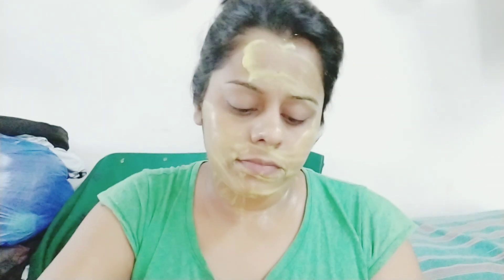दही हल्दी फेस पैक II Dahi haldi face pack in hindi II Yogurt turmeric face mask benefits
Hello Dosto,
Ajj main appko batane wali dahi aur haldi  hum humare face pe kaise use kar sakte hai, appke face se tan permanently remove ho jaigi.  Dahi haldi ka paste lagene se appko instant fairness milega. Dahi haldi face mask se apka face se acne or pimple ka problem solved ho jaigi.
Maine iss video main apko dahi haldi face mask kaise use kar sakte hai appko live dikhaya hai.

BASICALLY I AM FROM KOLKATA.I HAVE COMPLETED MY STUDIES IN COMPUTER SCIENCE ENGINEERING.
IN THIS CHANNEL YOU WILL GET VIDEOS RELATED TO LIFESTYLE,BEAUTY TIPS,MAKEUP,BABY FOOD RECEIPES ,COOKING AND BLOGS .

💙💙 AMITA 💙💙